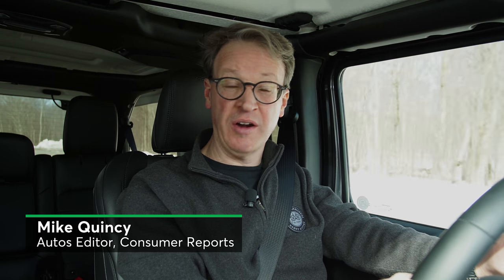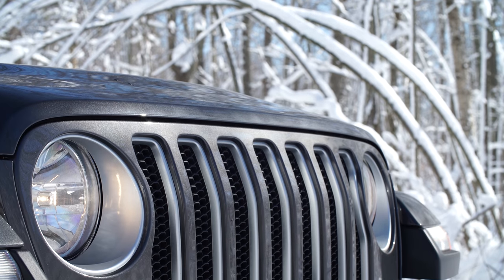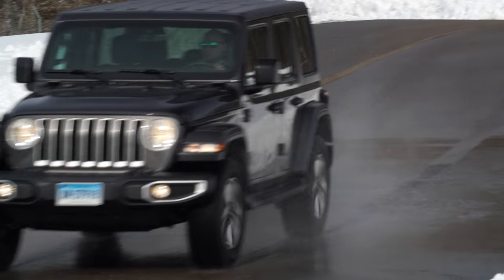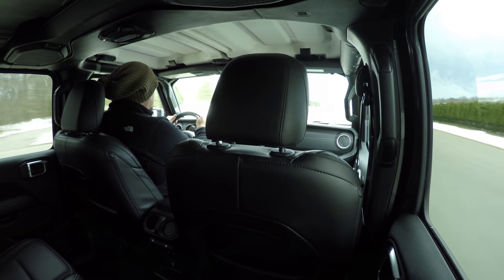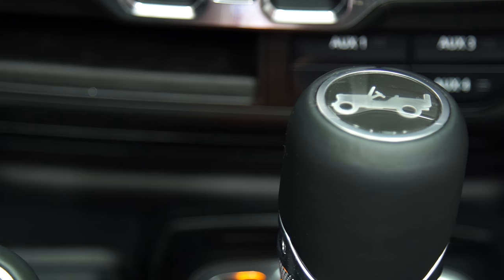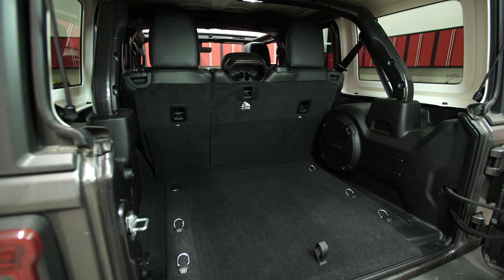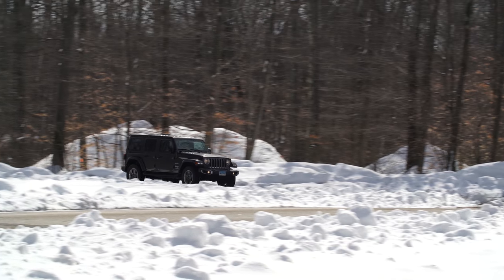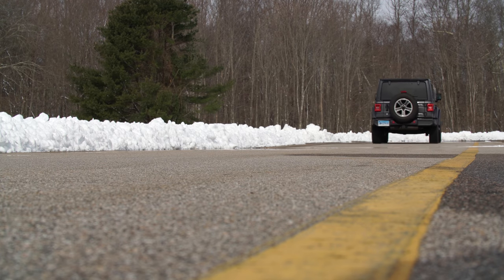2018 Jeep Wrangler Quick Drive | Consumer Reports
The Jeep Wrangler’s 2018 redesign includes many modern technology and comfort features, but retains its rustic charm. Yes, it’s still a noisy ride on the highway, and the ride is stiff, but it hasn’t lost its off-road toughness.